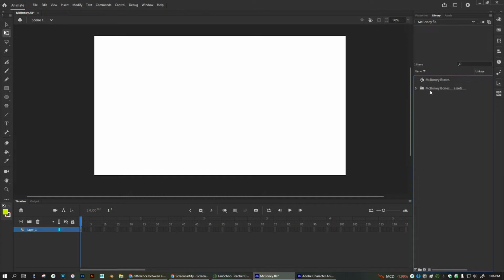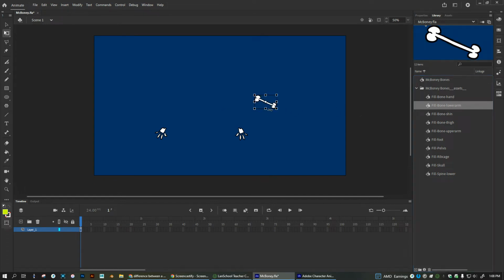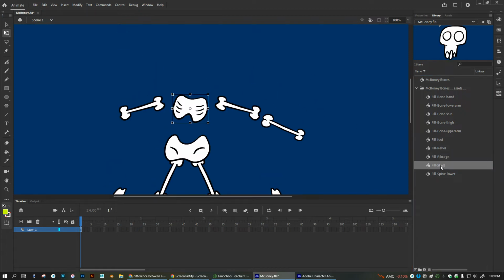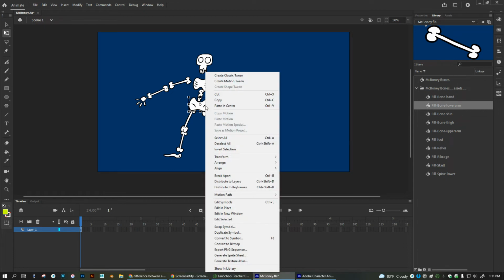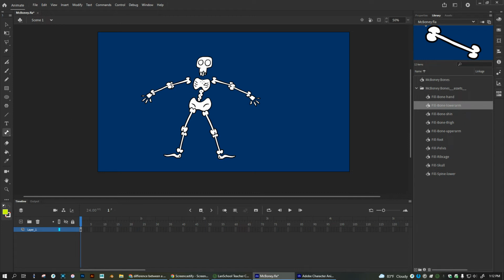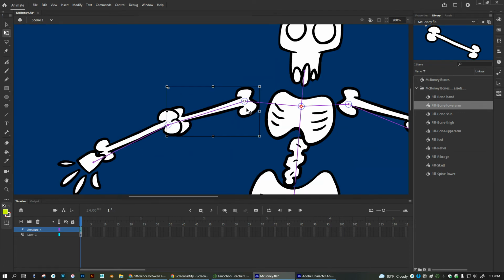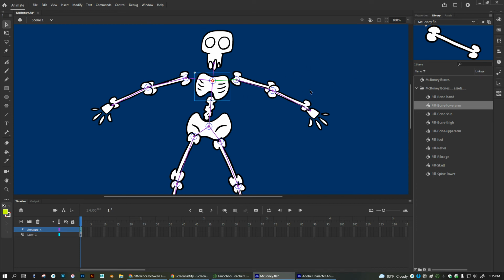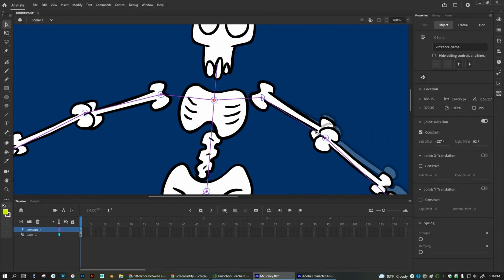Creating and modifying bones and rigging to a character